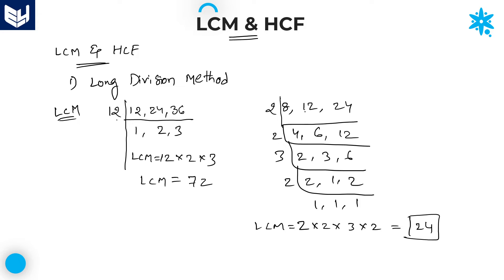LCM and HCF | Long division method | Aptitude | Part- 02 | Bharath Kumar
Long division method & factorization